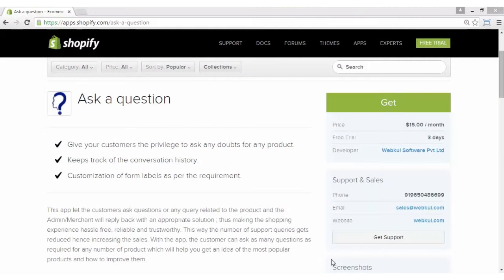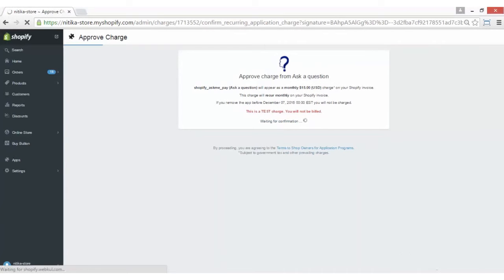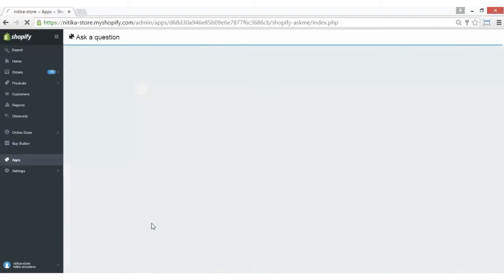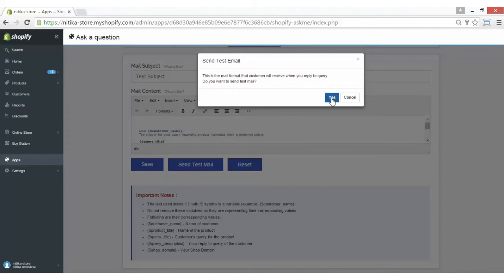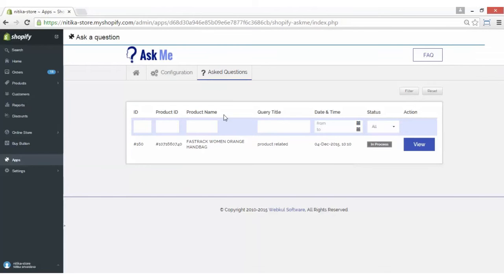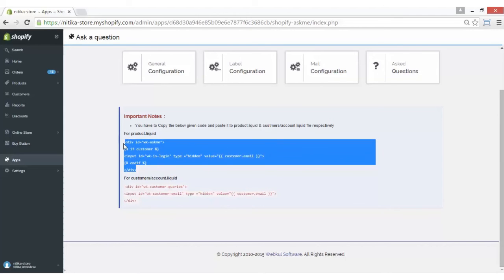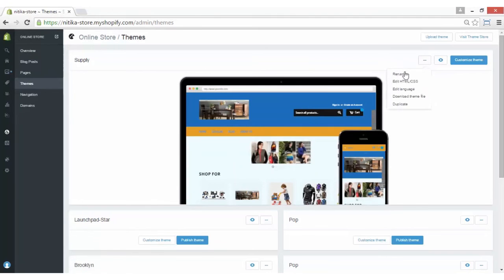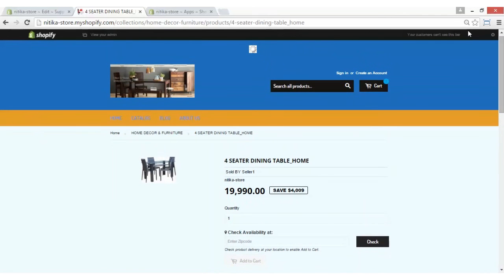Ask a Question for Shopify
Ask a Question app for Shopify let buyers ask questions or any query related to the product and the store owner will reply back with an appropriate solution.
In this video, Webkul demonstrates about the Installation, configuration and functionalities of this app.

2. Raise a Ticket via our HelpDesk system